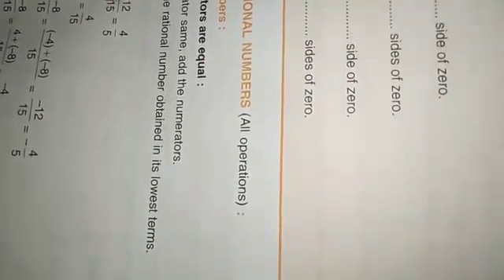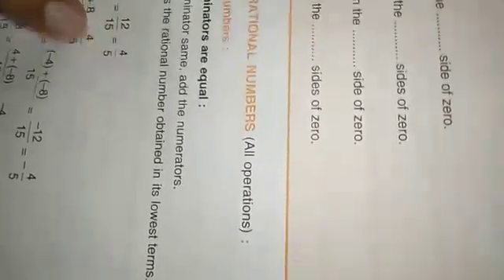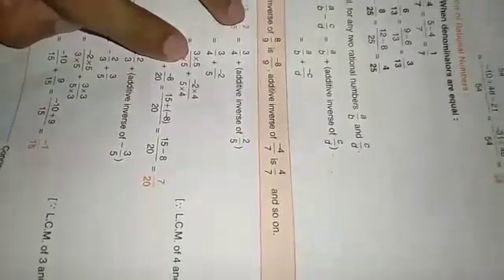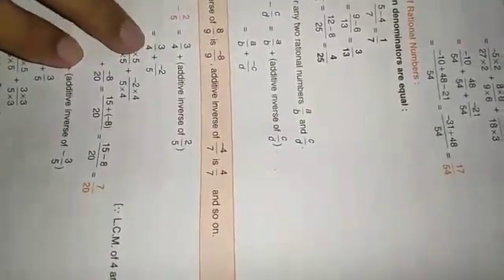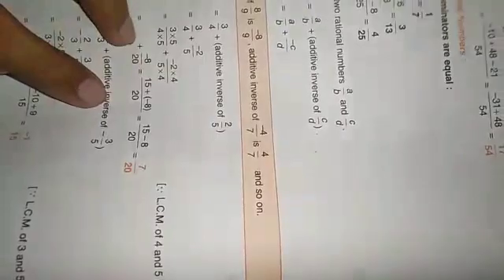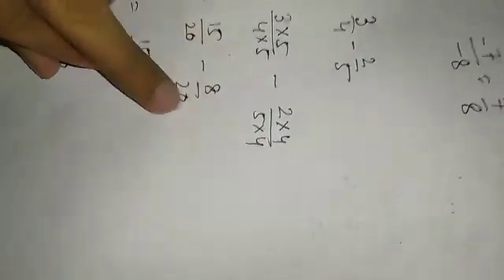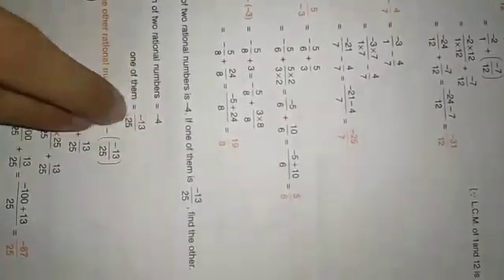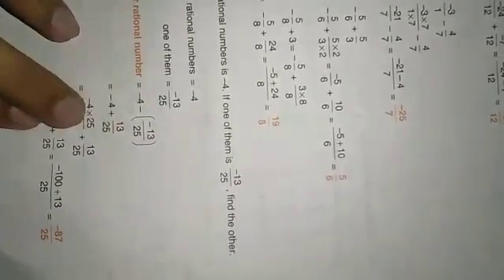CLASS- VII // MATH // CHAPTER-2 // RATIONAL NUMBERS // PART-3